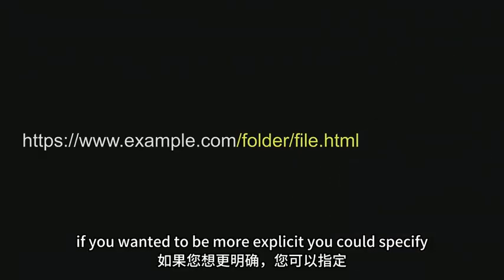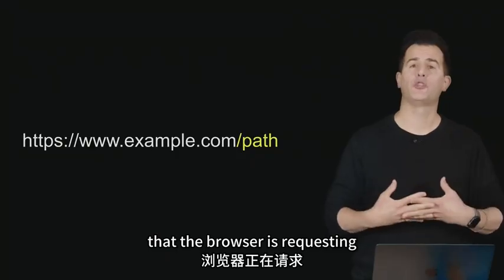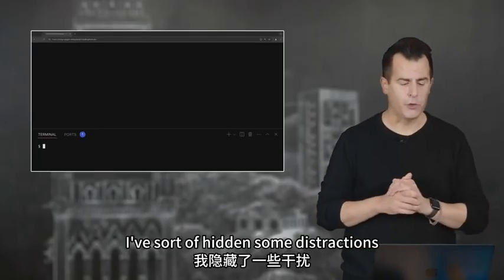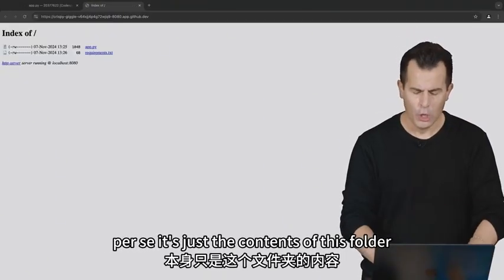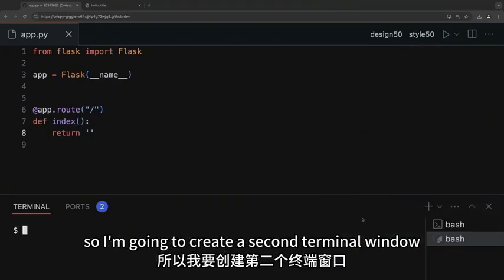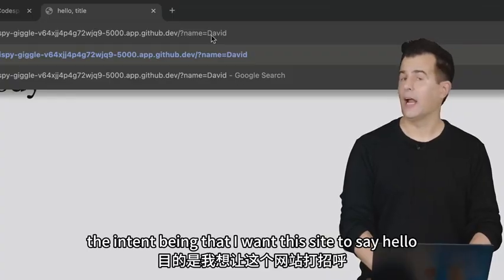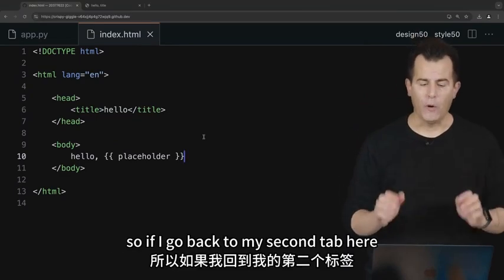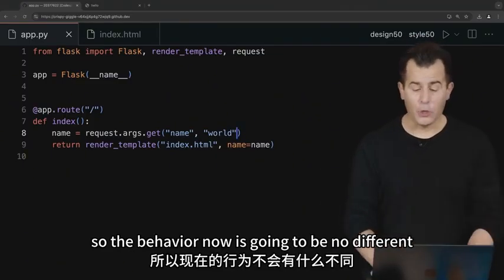【2025最新版】哈佛大学CS50 - 全世界公认最好的《计算机导论》课程 （全58讲-第52讲）人工智能公开课